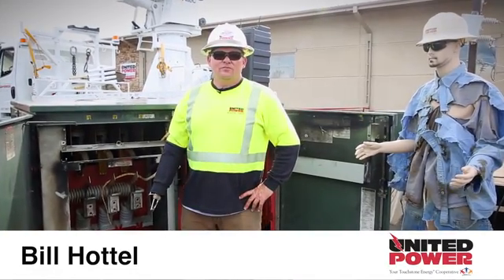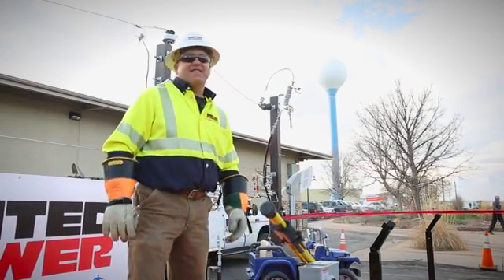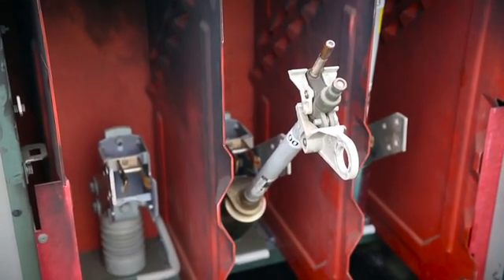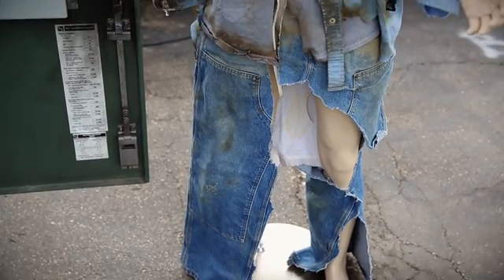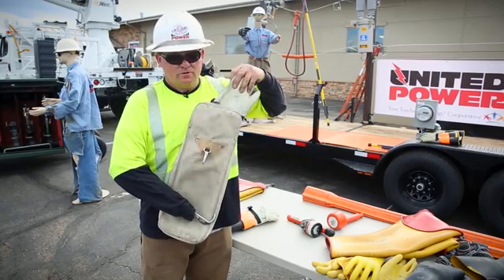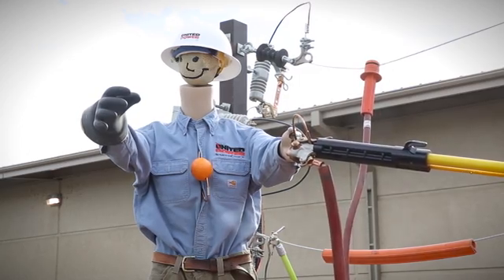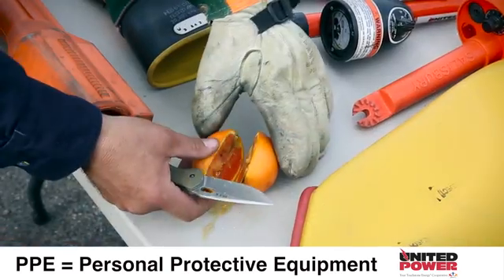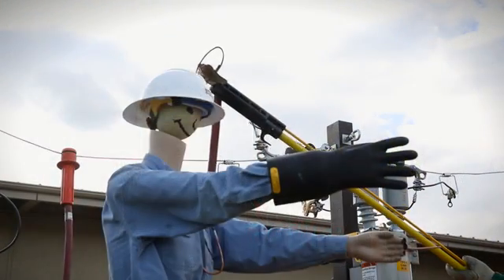United Power High Voltage Demo - Short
United Power's high voltage demonstration trailer shows the dangers of working around, or coming into contact with high voltage electricity. This safety demonstration is available for community groups, schools, first responders and other industry groups for free.